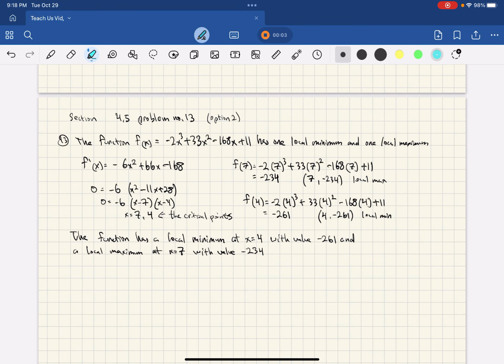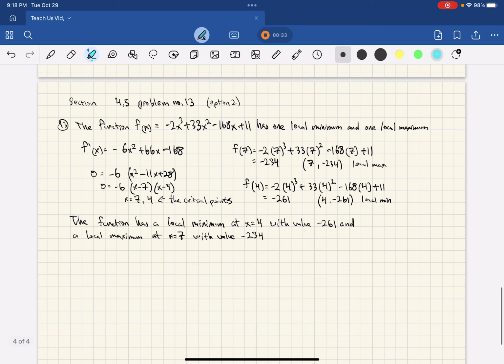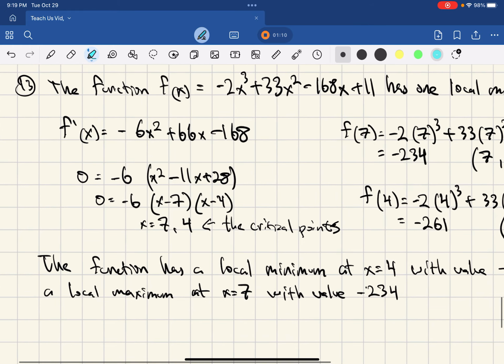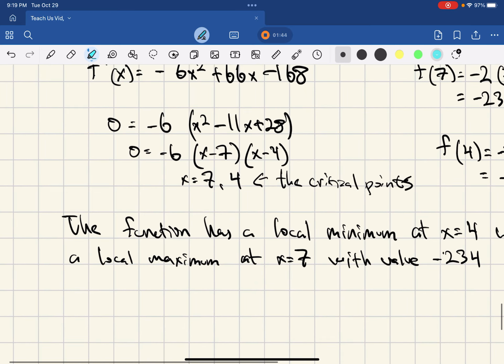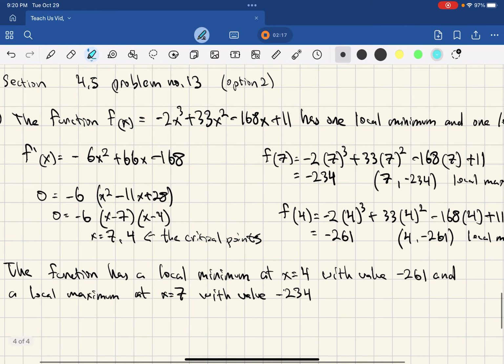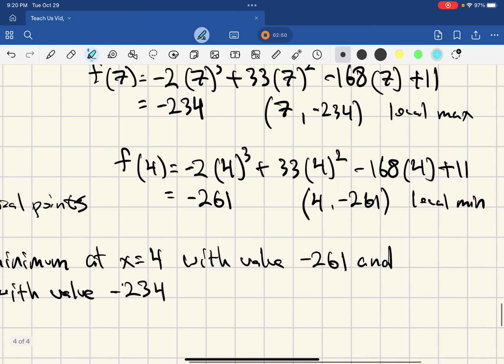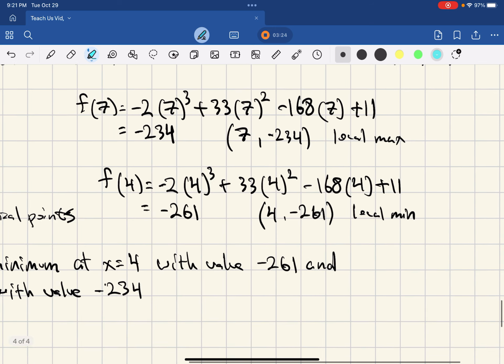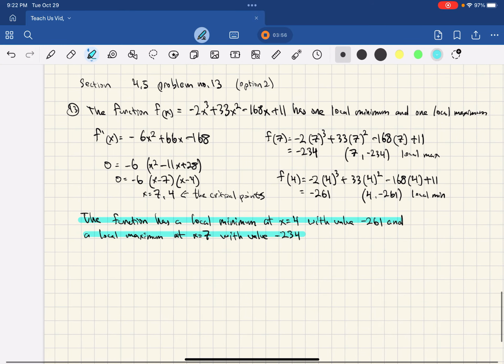Teach us video 4.5 derivatives and the shape of a graph (option2)